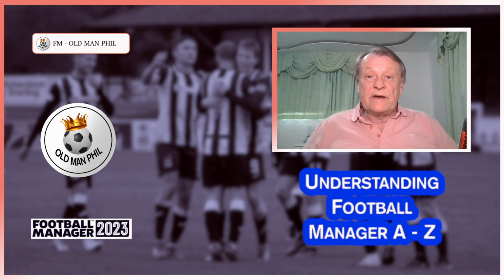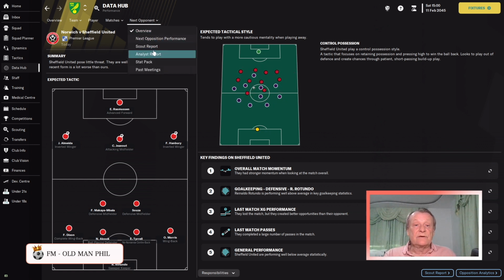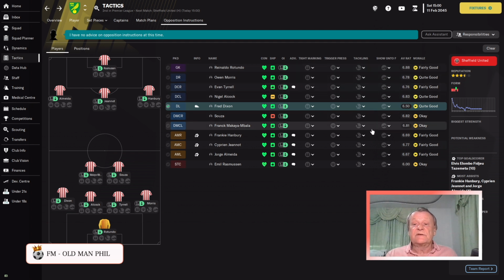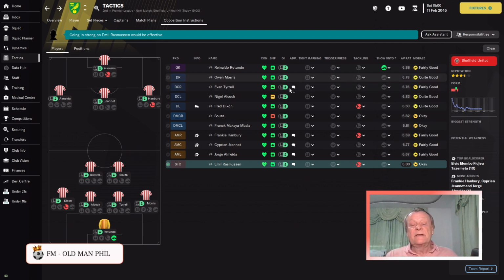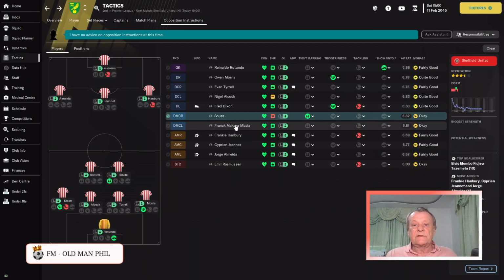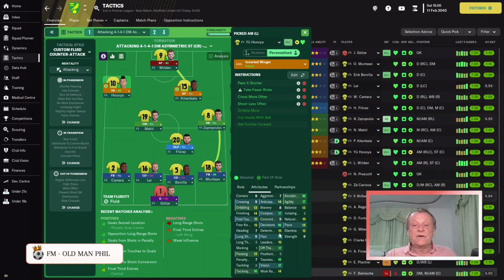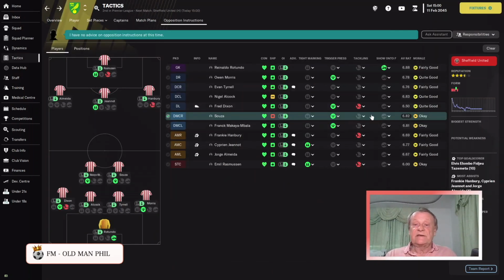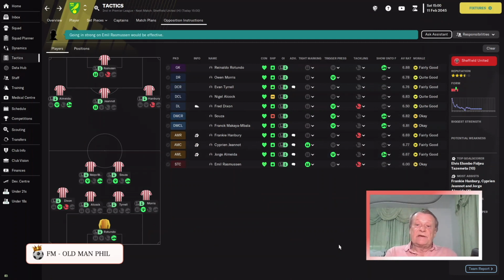FM - Old Man Phil - Understanding FM - O is for Opposition Instructions - When & When Not To Do It!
After some requests to do a video on how I set up Oppositions instructions. This. is what I do and when to apply instructions and when not to.

A brand new series taking a look at many of the things that make up the world of Football manager. A guide for Beginners or the less experienced. Join Us as we build up this series into a complete dictionary of football terms and how they apply in FM

Chronic heart disease is a silent killer. After suffering myself, and recovering I have decided that should this channel succeed to dedicate it to raising money for heart disease research which amazingly is largely funded by donations.
Help me to help others who will suffer in the future by watching, liking, and commenting and if you do this only once you will go a long way to raising awareness and to hopefully in the future raising as much money as possible for this very worthy cause. It happened to me. It can happen to anyone!